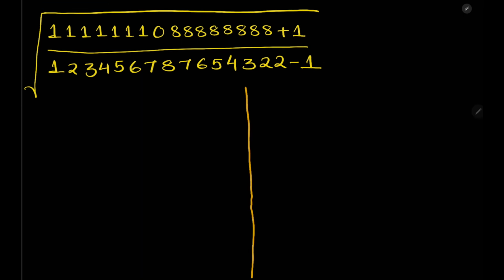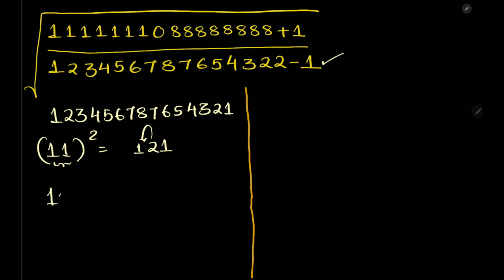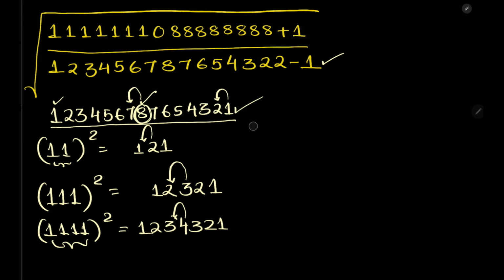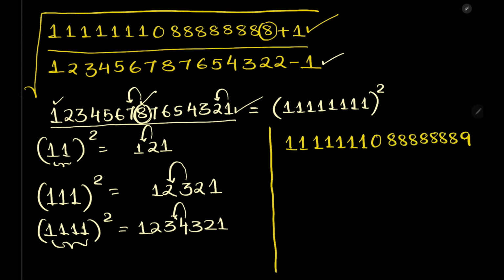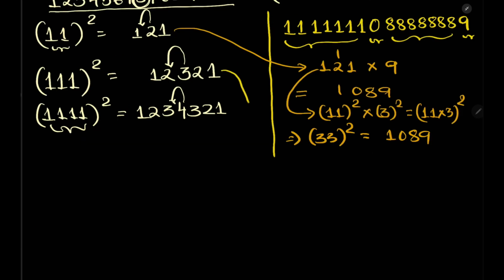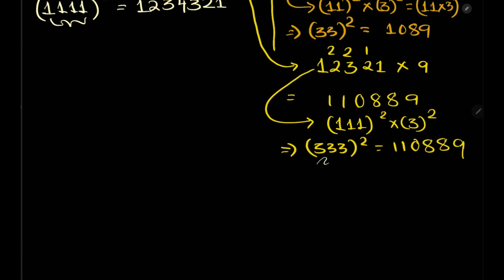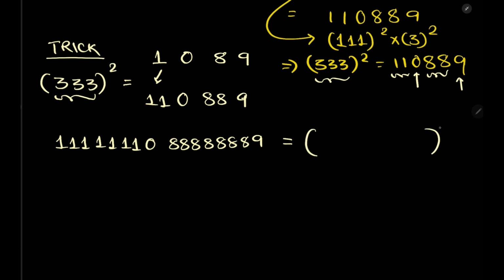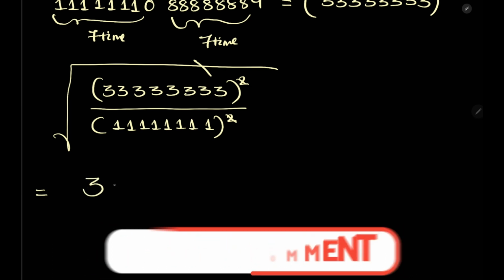Interesting Brazilian Math Olympiad Question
Description:
🔢 Ready to test your math skills? Dive into this intriguing Math Olympiad question with me! 🧠 Let's tackle this challenge together and see if we can crack it! 🤔 Don't worry if math isn't your forte, I'll break it down step by step. Get ready for some brain-teasing fun! 💡